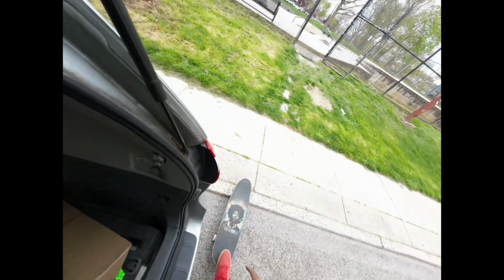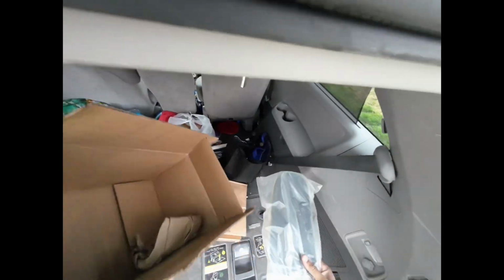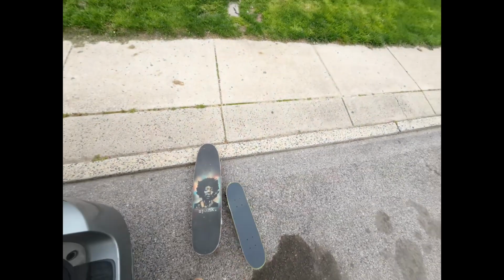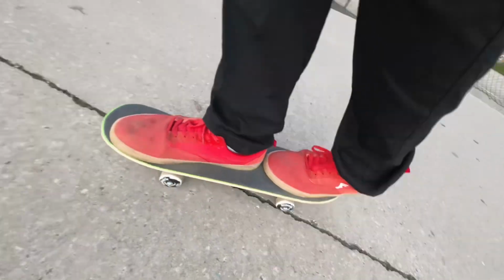Skate Mafia Micro Mini Review/Unboxing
How does this board compare to a regular size skateboard deck? Price? Strength? Well press play to find out as we unbox and ride the new micro mini.